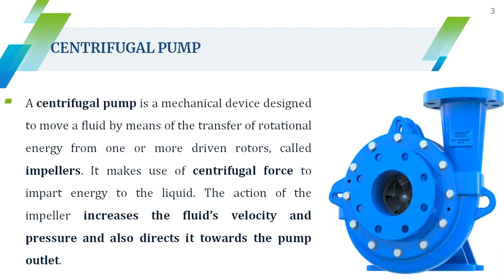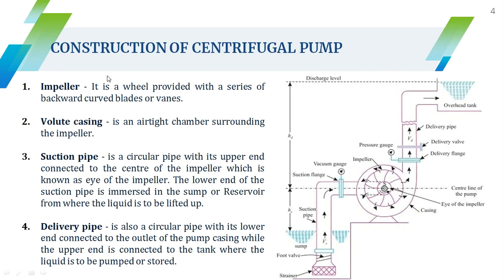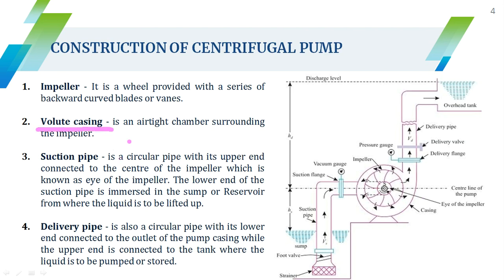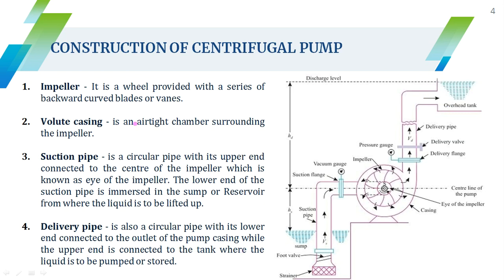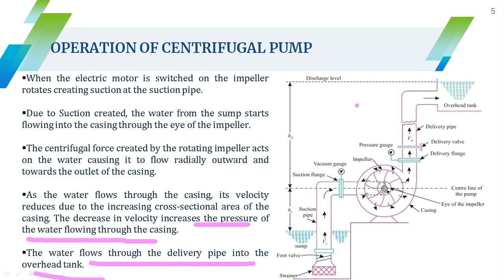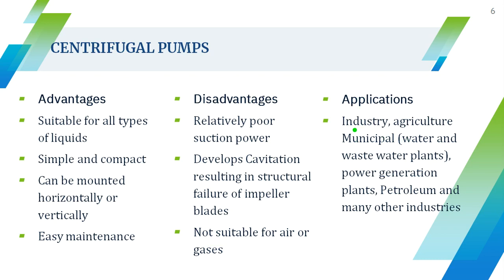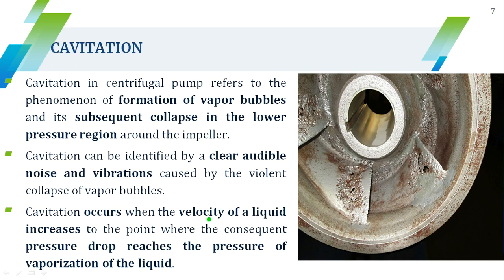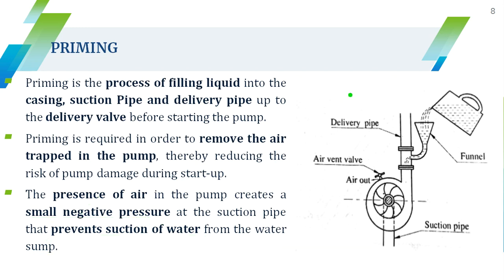Centrifugal pump parts and working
This video lecture will explain the parts of a centrifugal pump and  it's working. the two major cons of the centrifugal pump which is Cavitation and the need for priming is also explained.